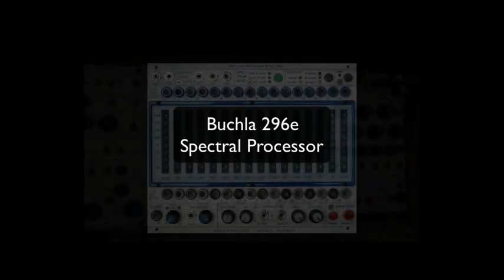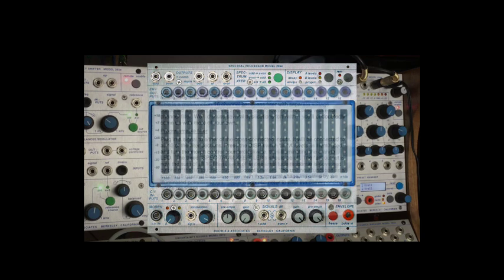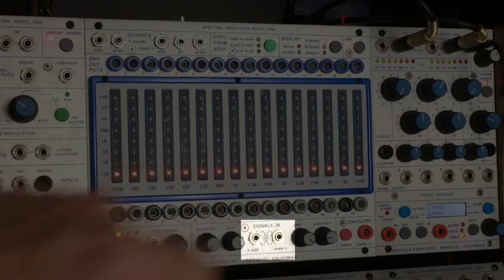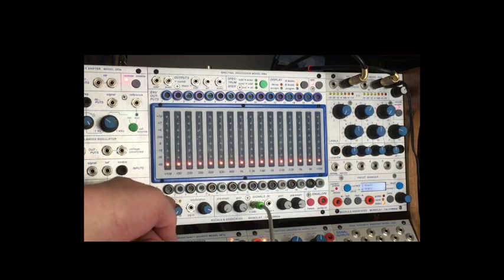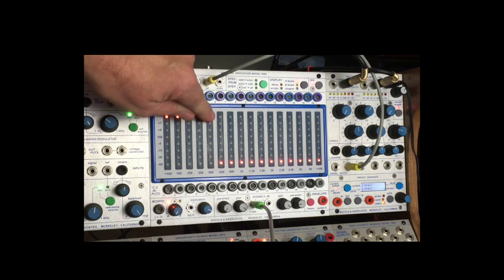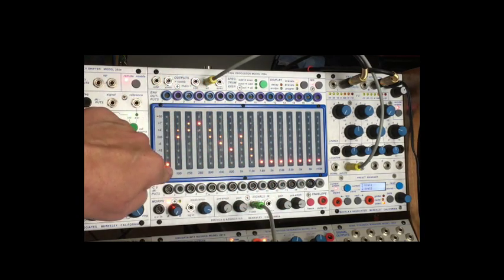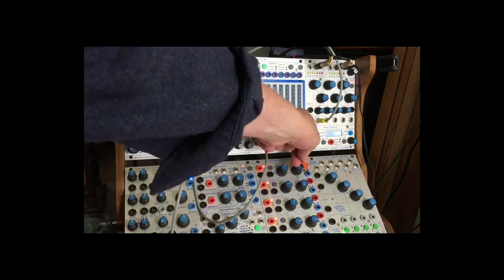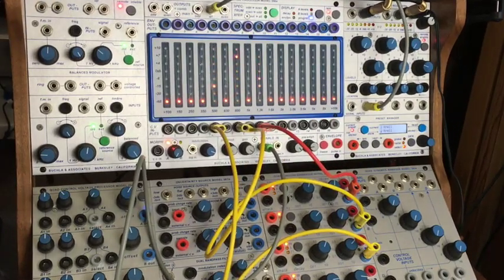Buchla 296e tutorial 01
I plan on doing a little series of tutorials on the workings of the Buchla 296e Spectral Processor.  This is the first.